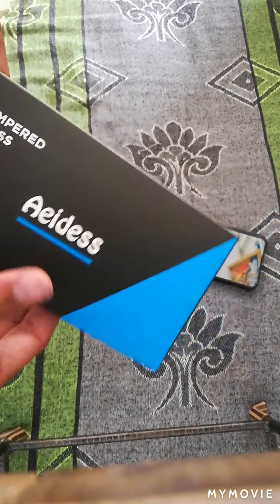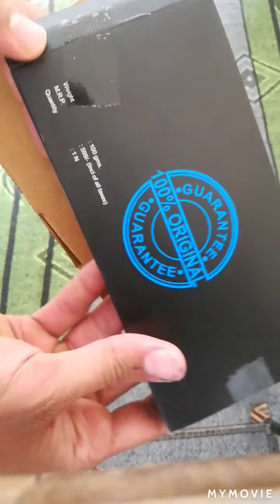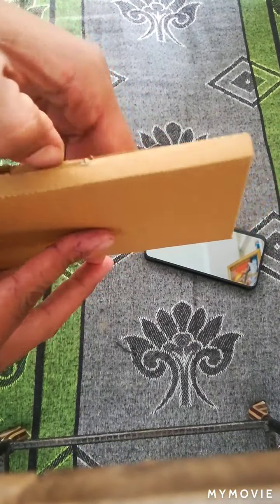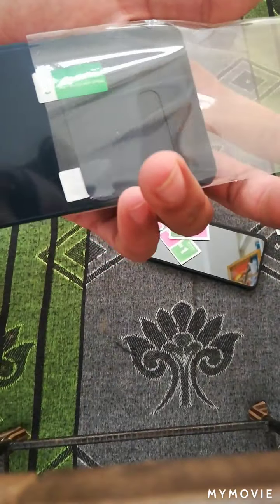Aeidess Tempered Glass for LG G8x. Cheapest Tempered Glass for LG G8x. LG G8x Glass Guard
Aeidess Tempered Glass for LG G8x.

Pros-

Cheapest Tempered glass available.
Price - ₹ 299
Comparatively thinner then the Glass guard.

Cons-

Not an Oleophobic Screen Guard
Poor Cutting at edges.